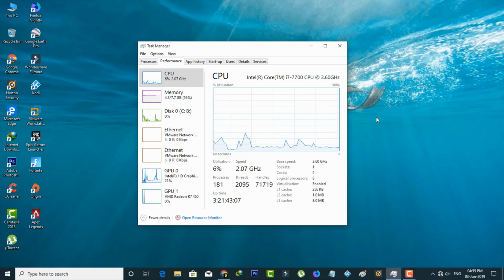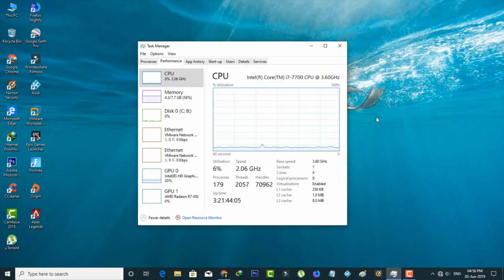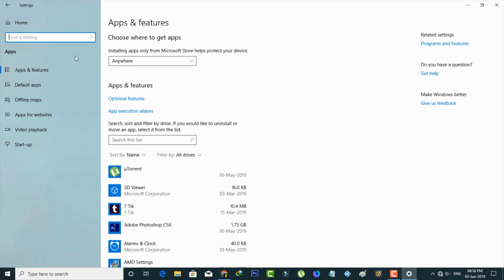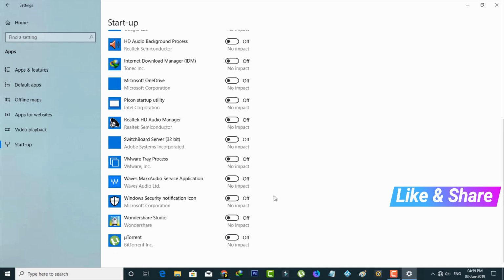How To Disable Startup Programs In Windows 10 & Prevent Your Pc Slow up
This tutorial is about how to remove windows startup programs.

This tips 2022 released and it fix your computer slow performance.

For other windows users like windows 7 and windows 8,you can do this trick using command prompt.

how to change add or remove startup programs in windows 10 :

1.If you have the doubt,about how to stop a program from running automatically when computer starts,just follow me friends.

2.Here i doesn't using any registry or regedit method to delete this services.

3.Simply manage all your start up applications by press that windows icon and then goto settings.

4.Here you can choose "Apps".

5.Finally i get the startup options,here you can click to turn off all the apps.

6.Once you disable this auto feature,it prevent your pc slow up.